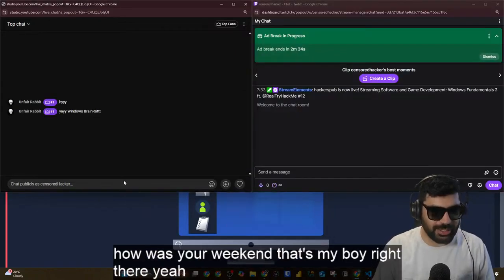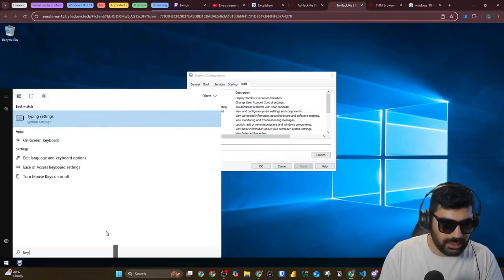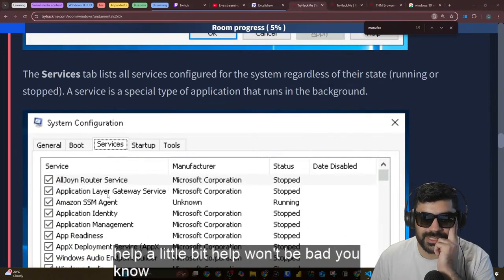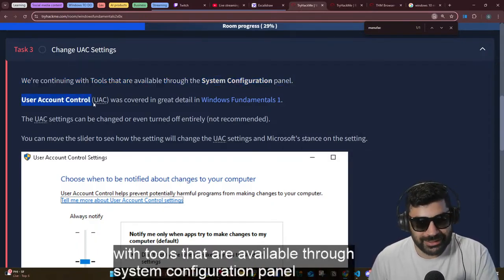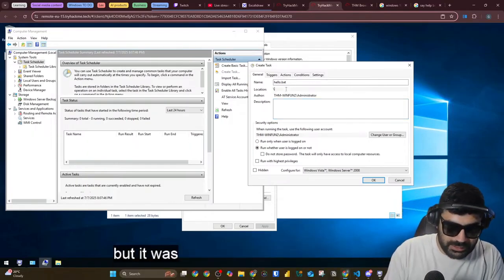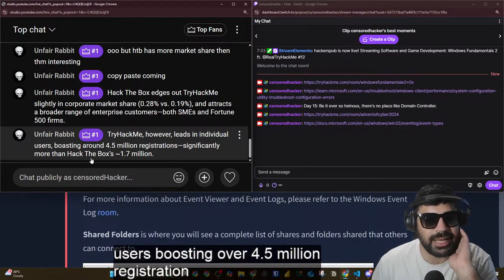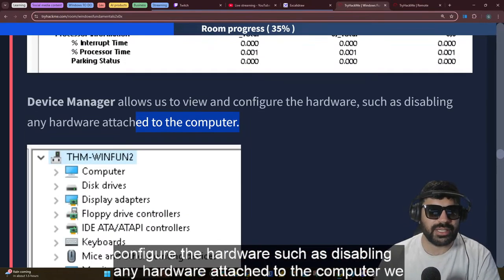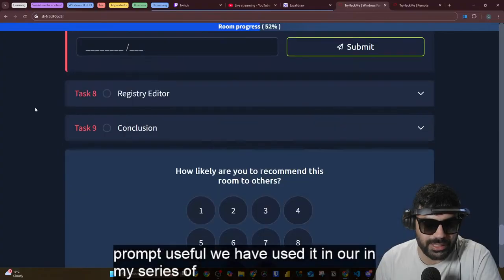Windows Fundamentals 2 ft @RealTryHackMe #12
Learning through various posts on AI, Hacking and More.